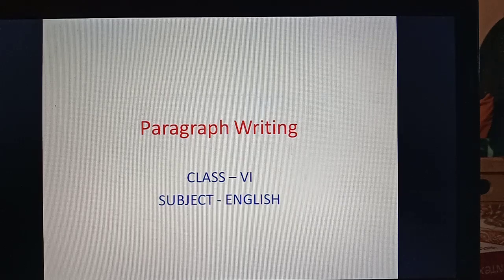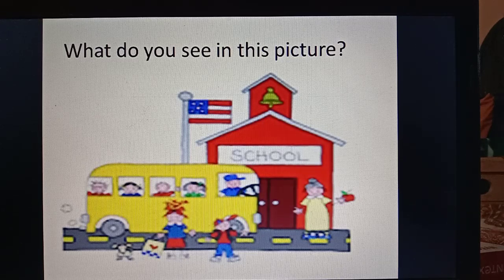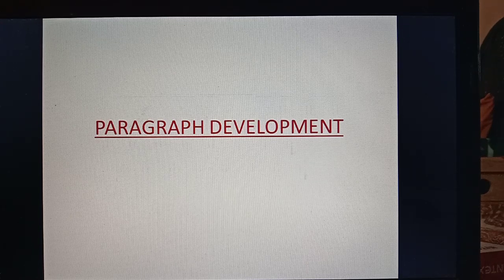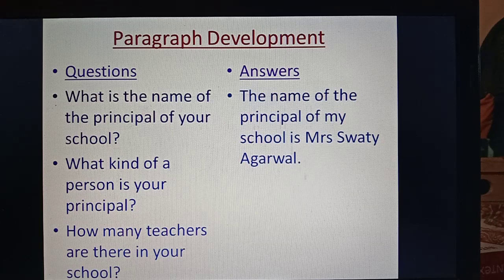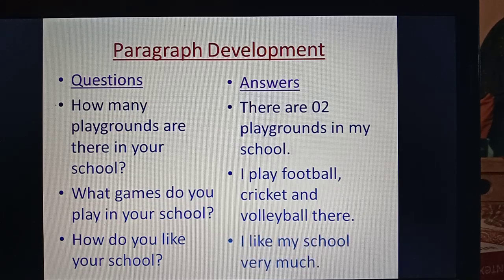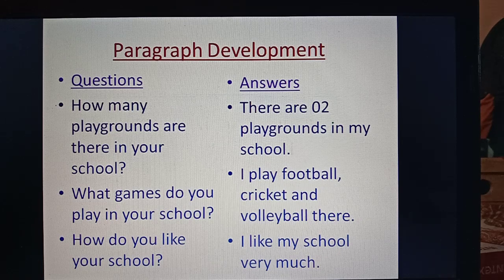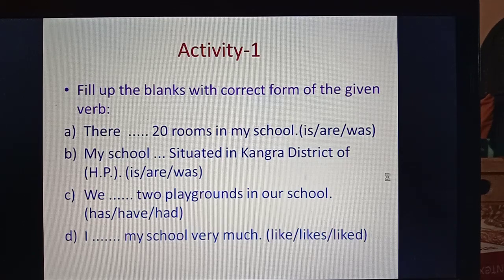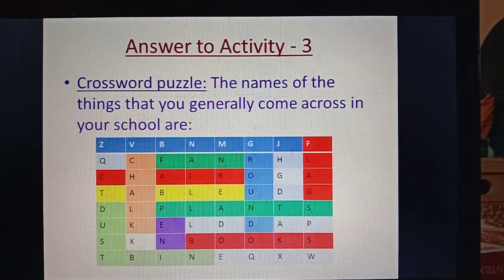Paragraph writing#class 6th#writing section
Ashok Kumar TGT English